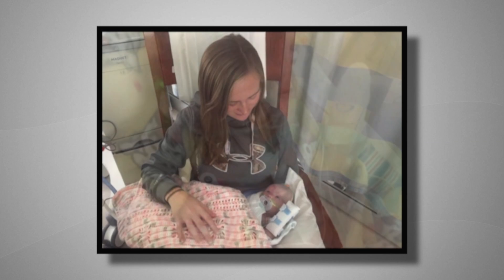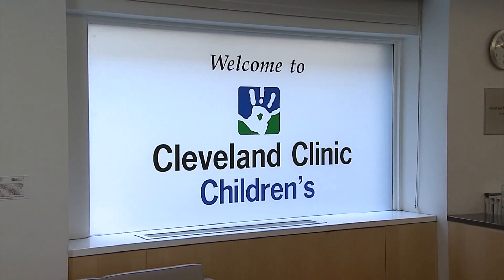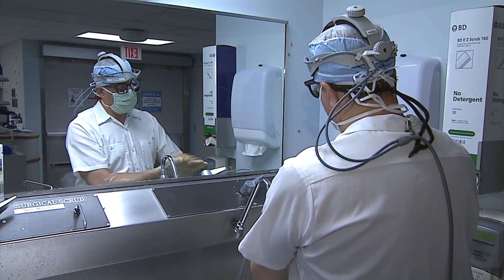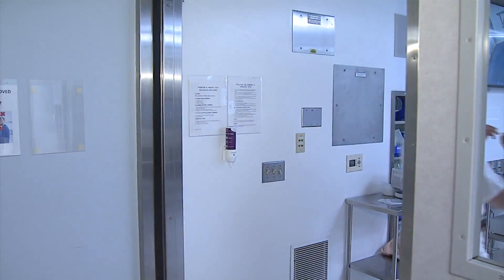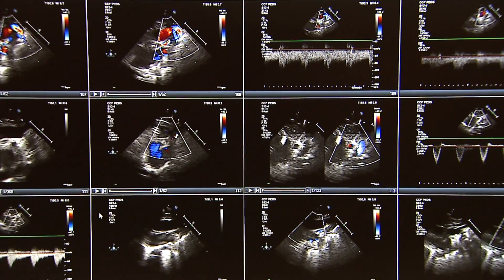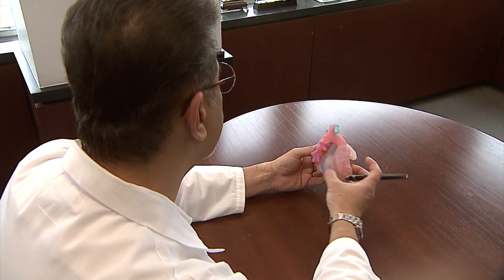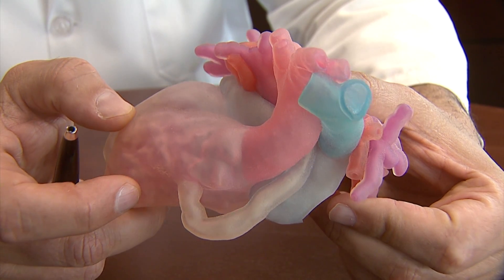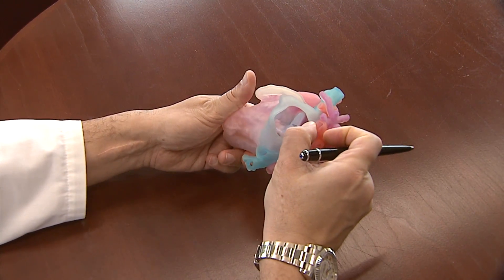3D Technology Invaluable in Baby's Novel Heart Reconstruction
Heart defects are common – about 40,000 babies are born with them each year, according to the CDC. Meet a baby girl whose heart structure was more critical than most – but thanks to 3D technology, and an innovative surgery - her future is as bright as her smile.

NOTE: Members of the media may download broadcast quality video, audio, script and web assets for editorial use at newsroom.clevelandclinic.org.